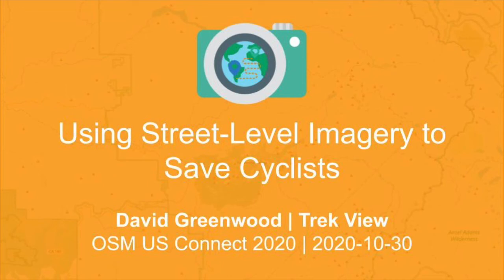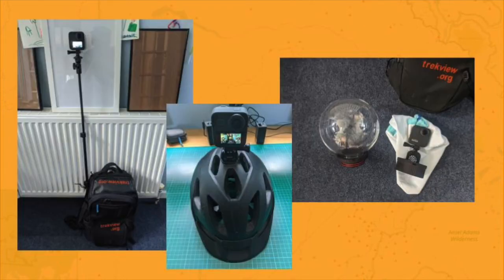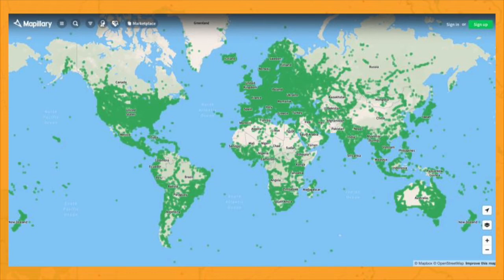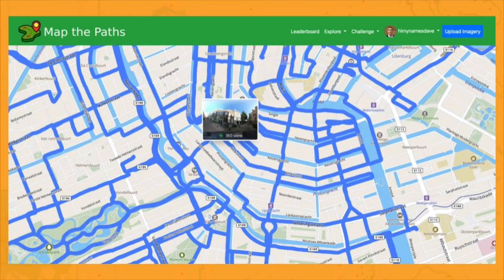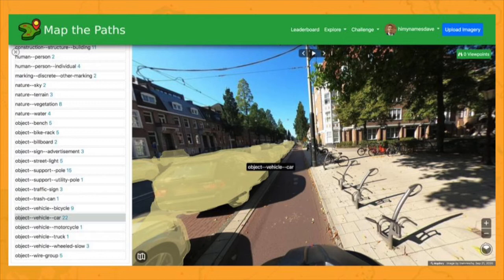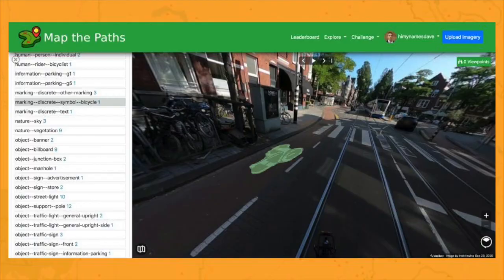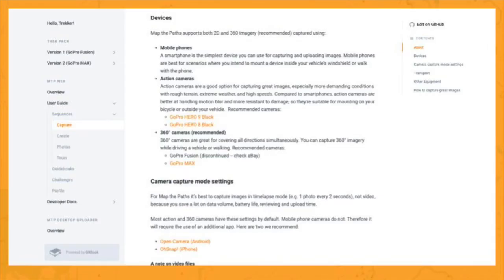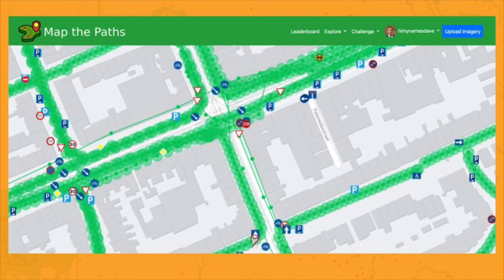Using Street-Level Imagery to Save Cyclists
An OpenStreetMap US: Connect 2020 presentation by David Greenwood.

openstreetmap.us/connect2020